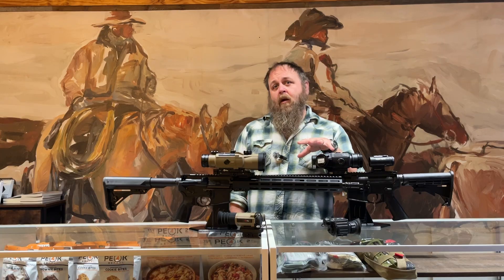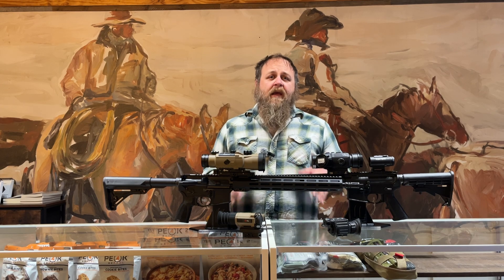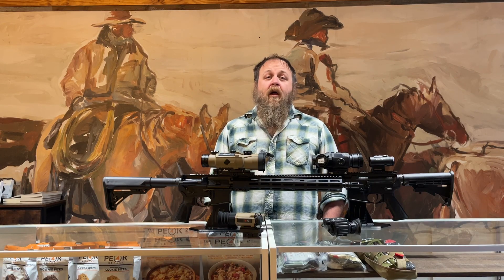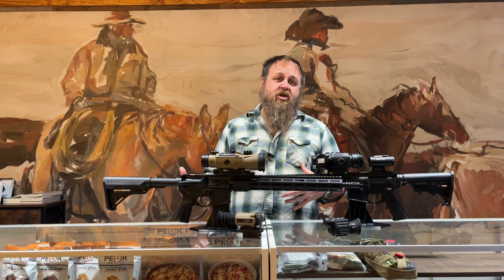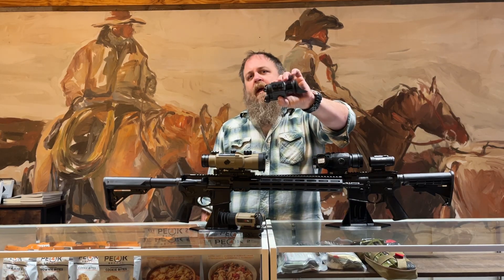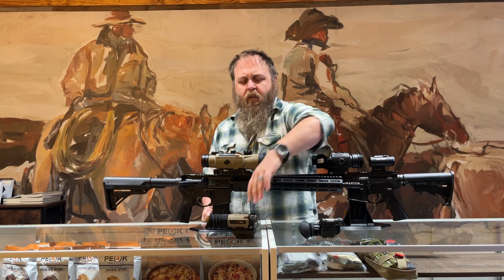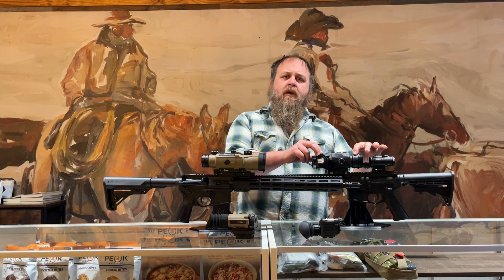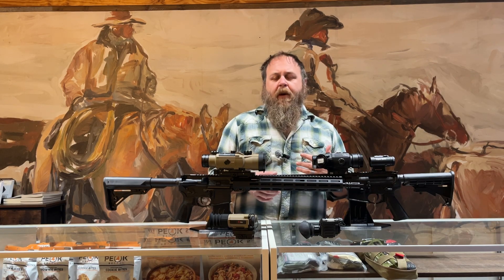First time thermal buyers guide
New to thermal optics and not sure where to start? NC Scout breaks down everything beginners need to know before buying their first thermal clip-on or thermal scope.
Scout covers the real-world differences between clip-on thermals vs dedicated scopes, what specs actually matter (and which ones are just marketing hype), and common mistakes first-time buyers make that cost them money. Whether you’re using thermal for night hunting, predator control, land management, or tactical scenarios, this video helps you choose the right setup without blowing your budget.
We explain thermal resolution, detection vs identification range, refresh rate, and mounting considerations—so you can make a smart decision your first time out.
If you’re stepping into the thermal world and want gear that works when it counts check us out

Podcast: Radio contra on Podbean, Rumble, Spotify, etc